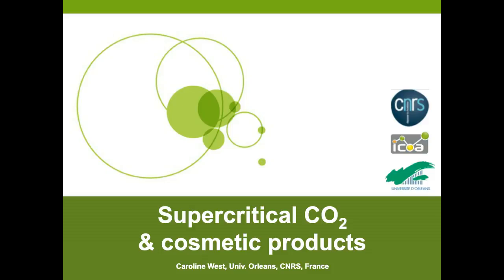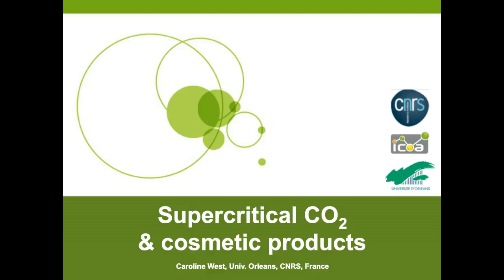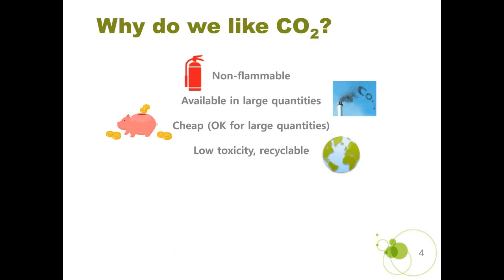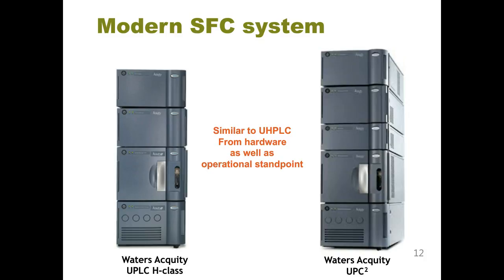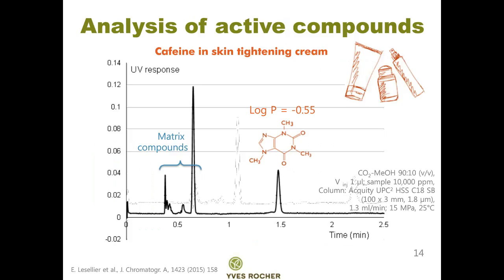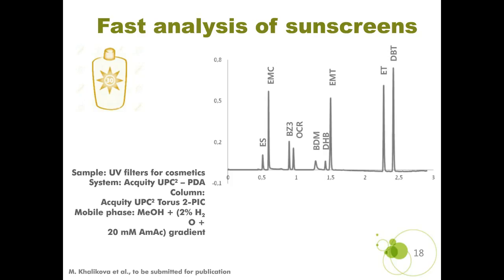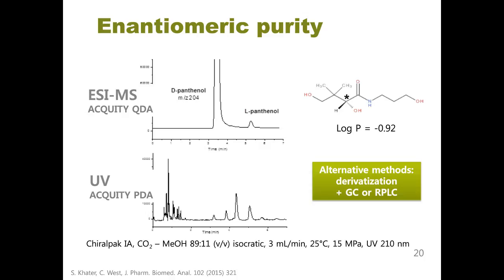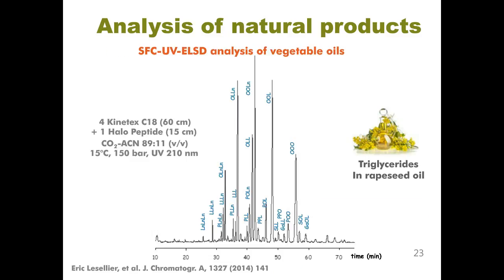Supercritical CO2 to Support the Research and Development of Cosmetic Products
Learn how supercritical CO2 is being used to analyze cosmetic compositions or to purify active components, as well as an extraction solvent for natural products to be employed in cosmetic products.